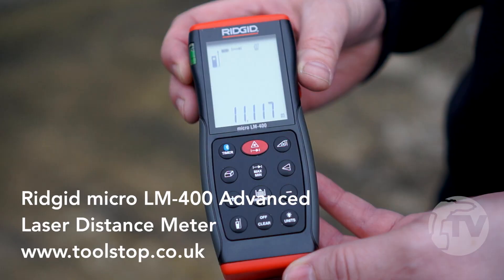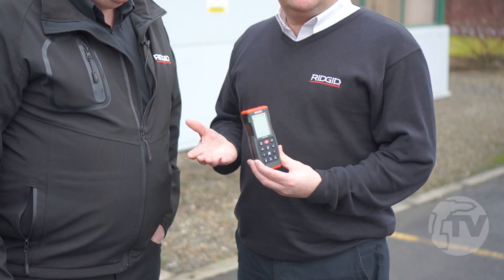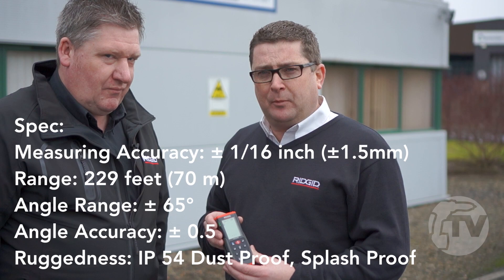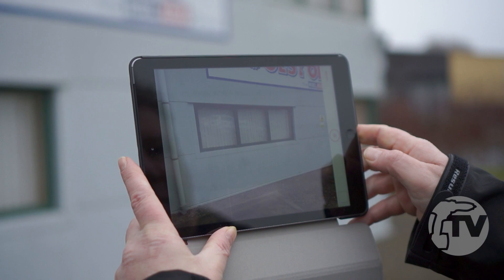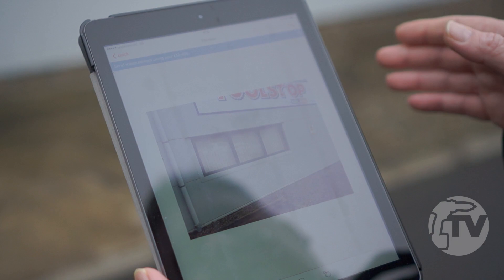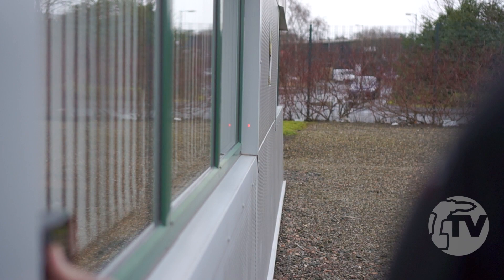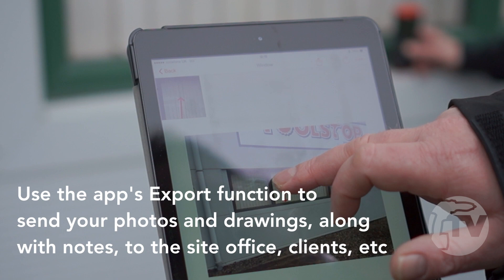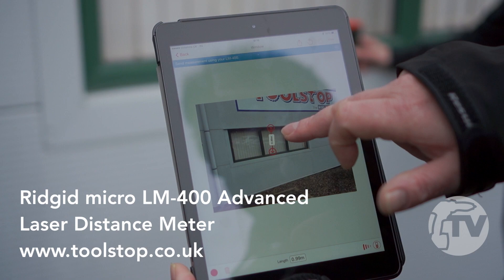RIDGID micro LM-400 Advanced Laser Distance Meter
Fantastic new device from RIDGID! Quick distance readings and advanced calculations at your fingertips. Connect to a smartphone or tablet to overlay measurements on a photo or sketch to share with others.